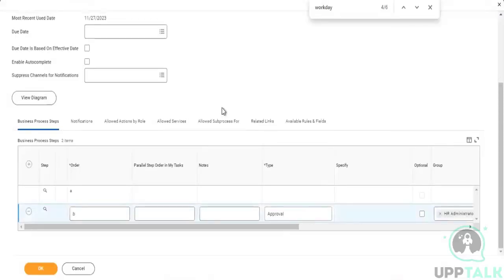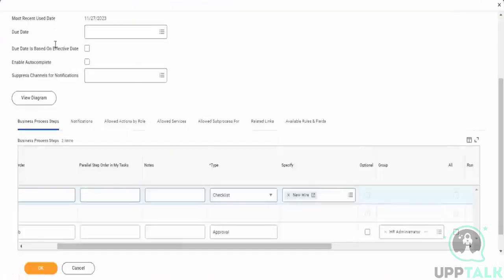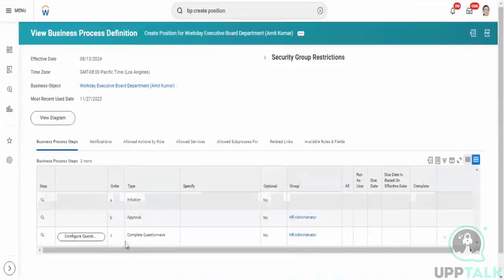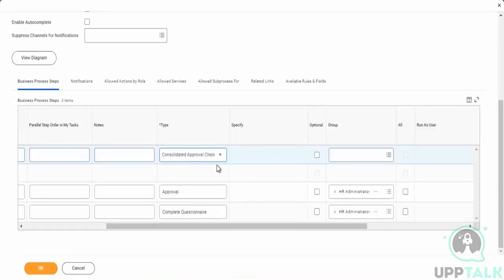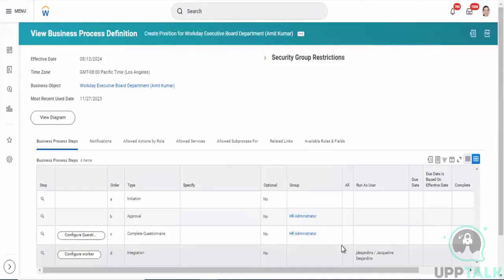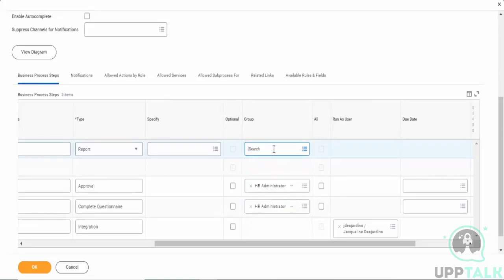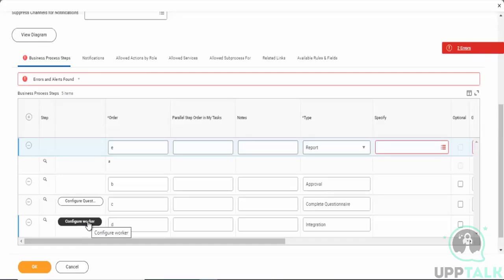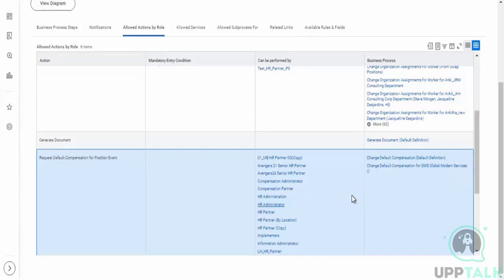Step Types in Workday HCM | Workday HCM Course | Workday Training | Upptalk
In this video you will learn about Step Types in Workday HCM.